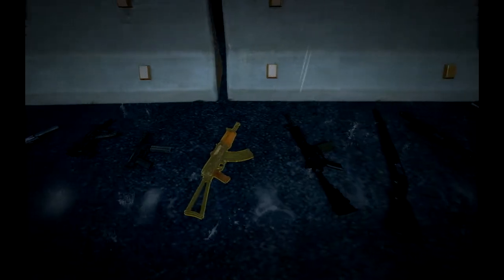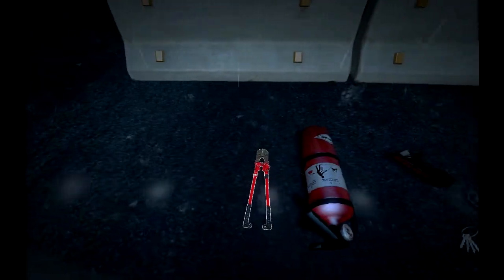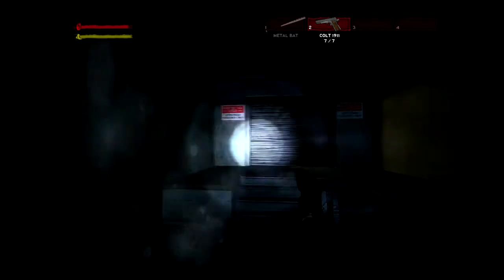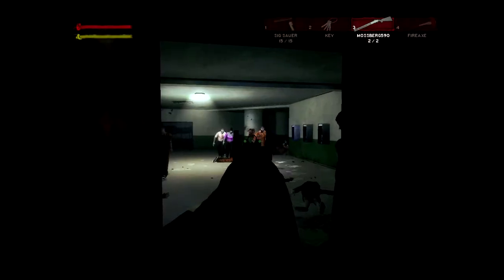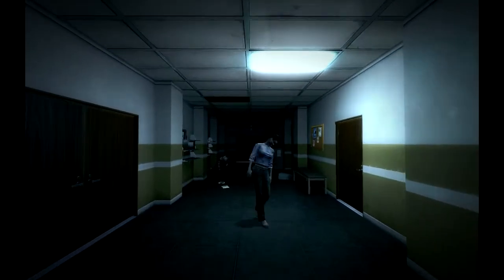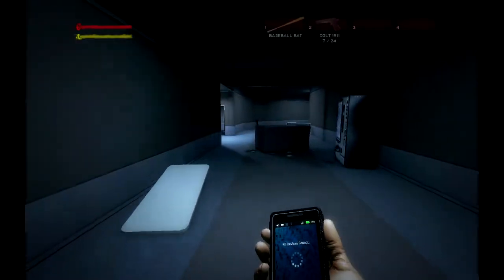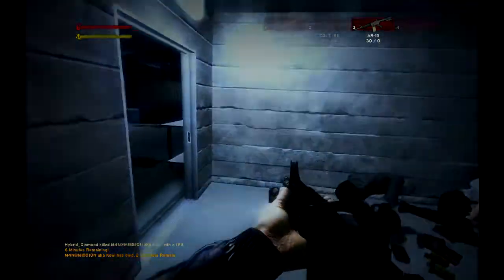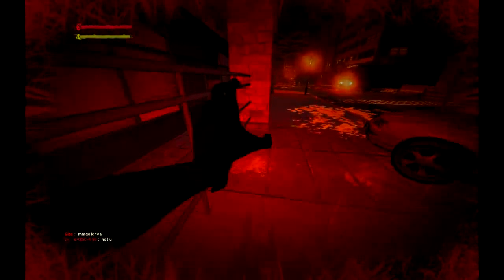Contagion Survival Guide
Contagion Survival Guide to teach players how to play contagion

List of things i forgot or has been added:

Extraction has had a new update which has given Survivors guns